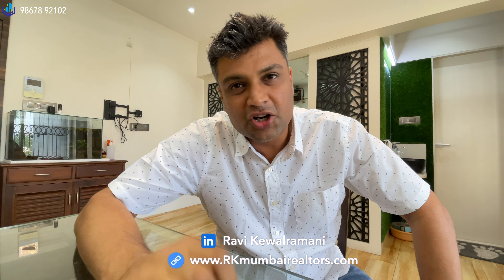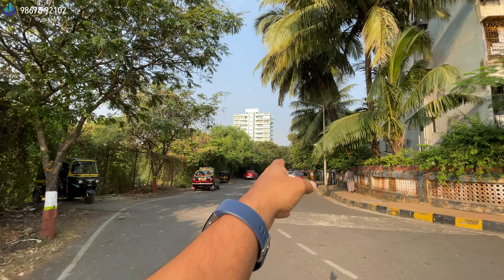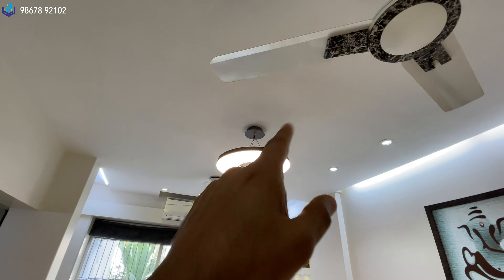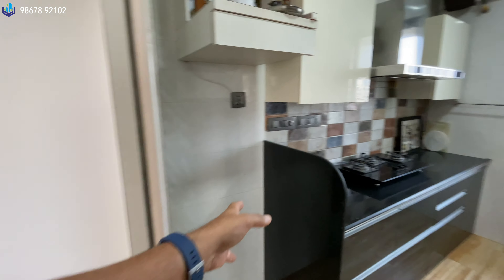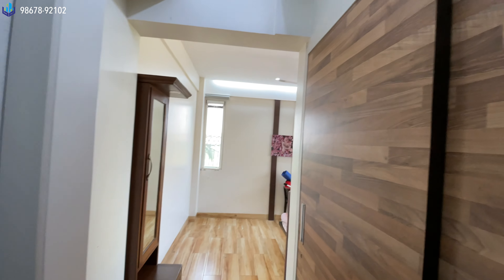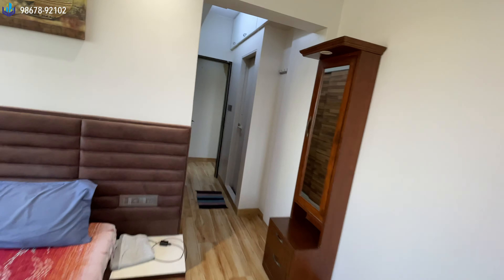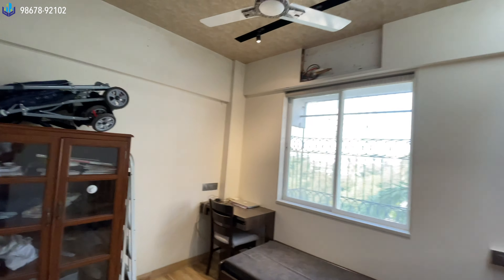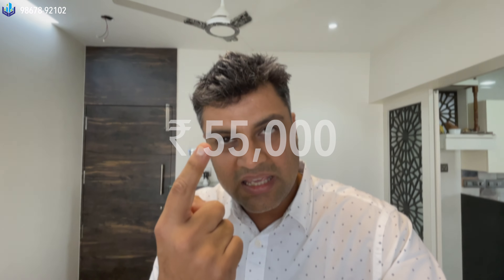Furnished 2 Bedroom Apartment in Andheri West Juhu Versova Link Road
Furnished 2 Bedroom Apartment for Rent, Details 👇🏼

• Juhu Versova Link Road
• Andheri West
• Close to Beach & Amenities
• 600 sq.ft.
• 1 Car Park
• 2 Full Baths
• Partial Sea Views
• Furnished Ready to Move
• Great for small family 👪👨‍👩‍👧
• Quiet and Peaceful By-lane